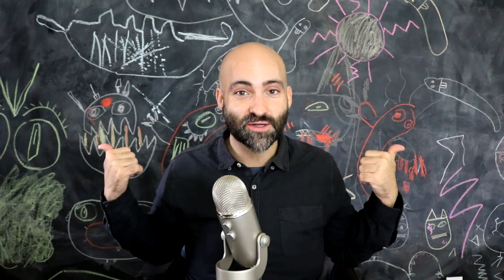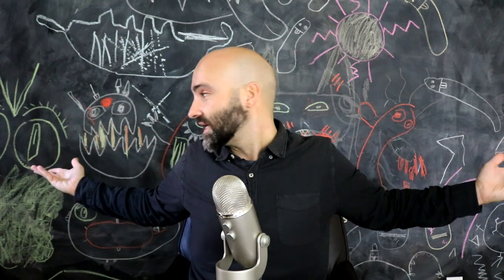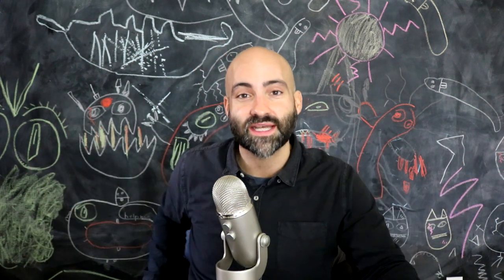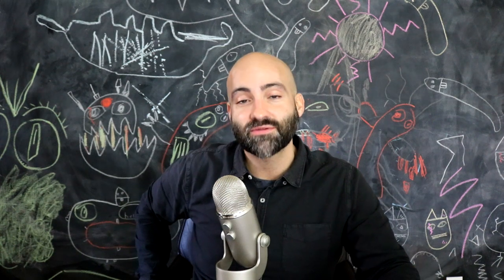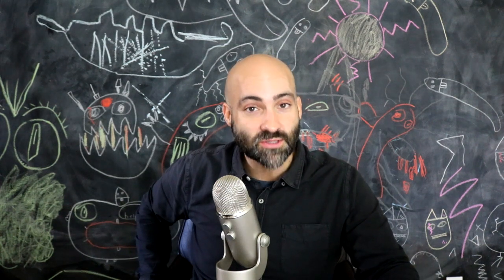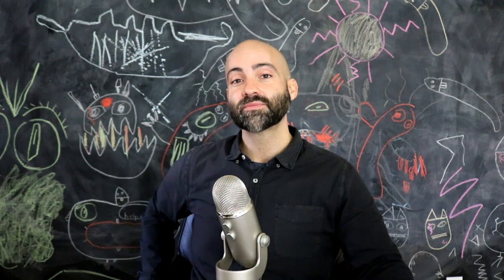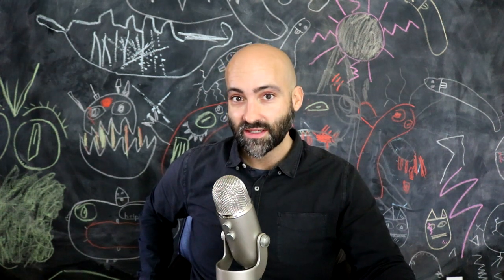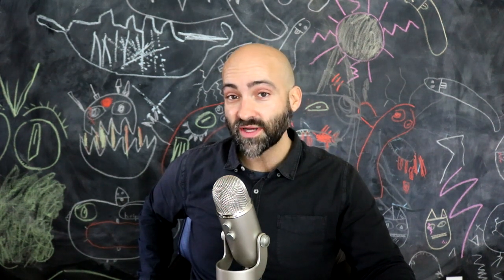The Ultimate Guide to Galaxies - Ask a Spaceman!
It’s time for school! The Astro101 series will cover some of the most important questions in astronomy. In today’s lesson, we’ll have: What is a galaxy? What does our own galaxy look like? What are the different kinds of galaxies, and how did they get that way? I discuss these questions and more in today’s Ask a Spaceman!